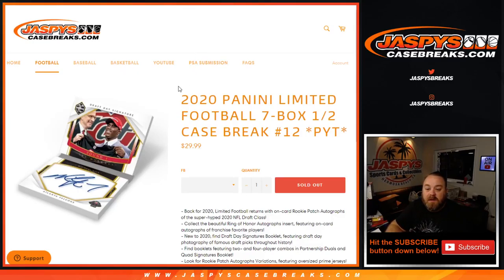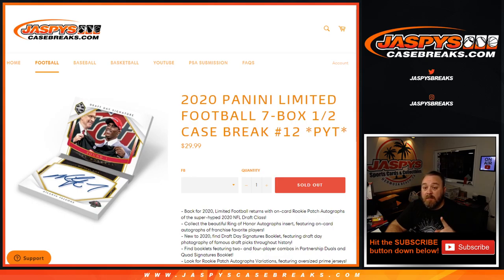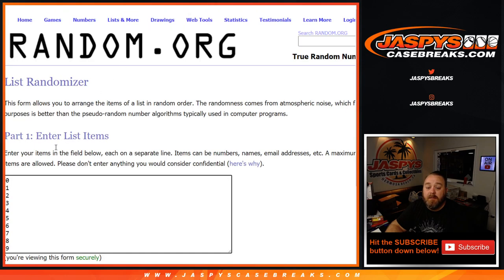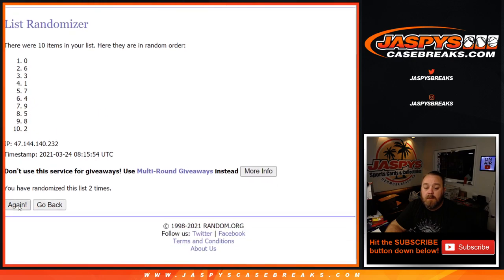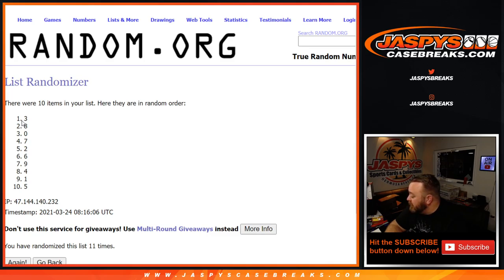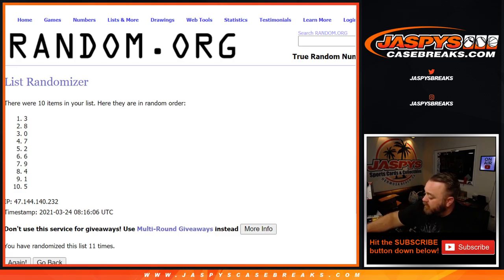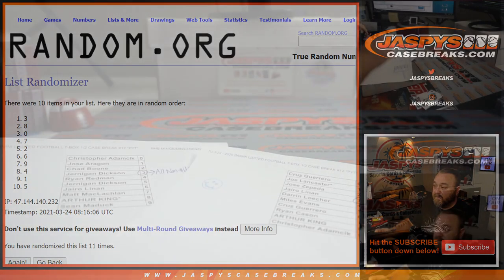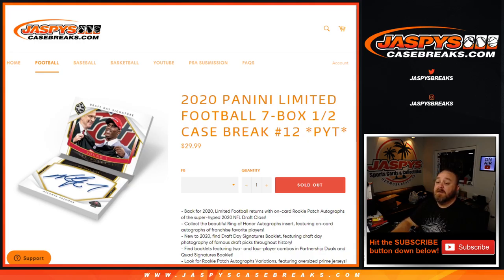TU 3/23 - 2020 PANINI LIMITED FOOTBALL 7-BOX 1/2 CASE BREAK #12 *PYT* (RNB NON #'D CARDS RANDOMIZER)